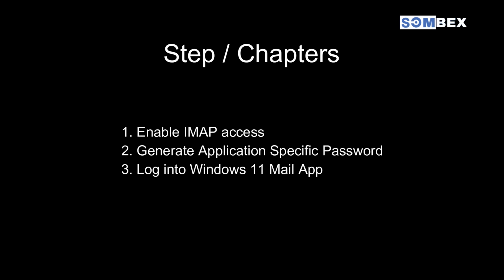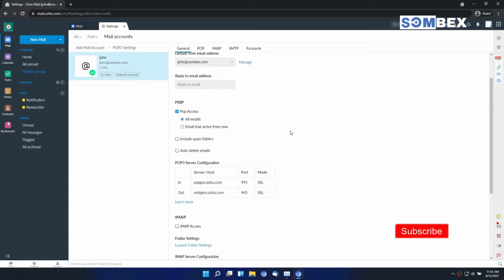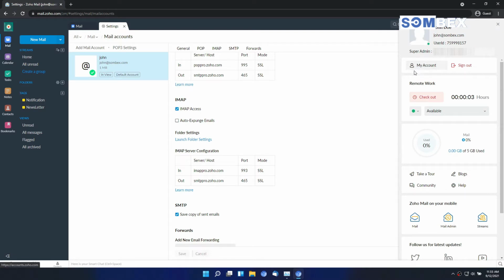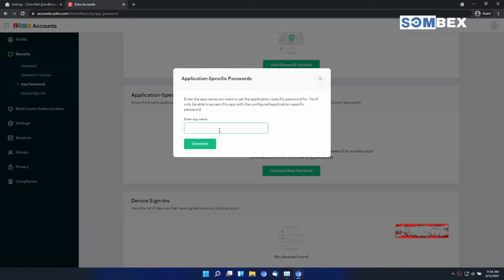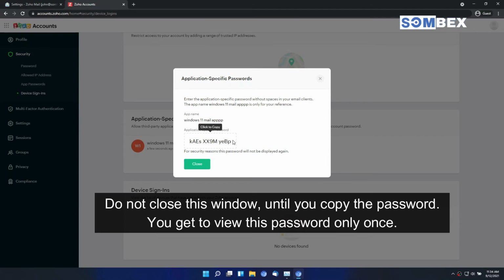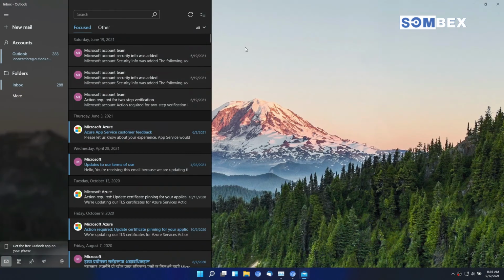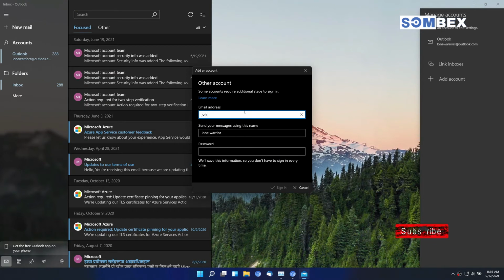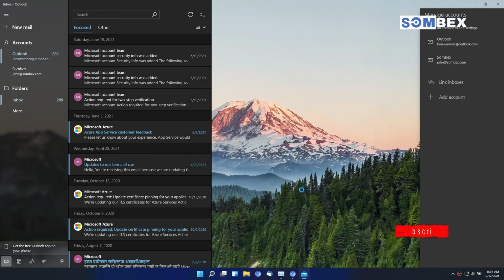How to Login Zoho Mail on Windows 11 Mail App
Content of this video:
0:00 - Getting Started
0:11 - [Step 1] Enable IMAP Access
0:43 - [Step 2] Generate Application Specific Password
1:53 - [Step 3] Log Zoho Mail into Mail App
2:53 - Wrapping Up